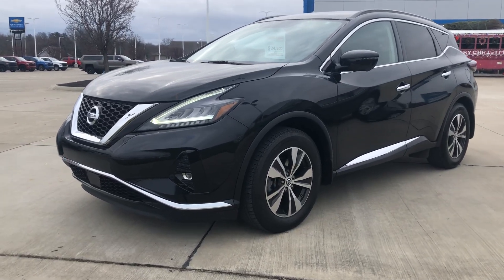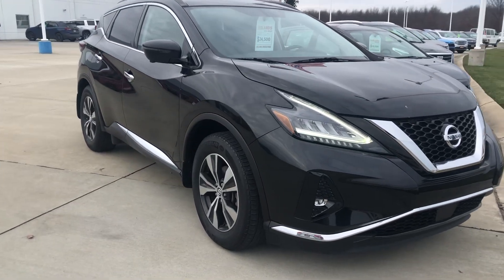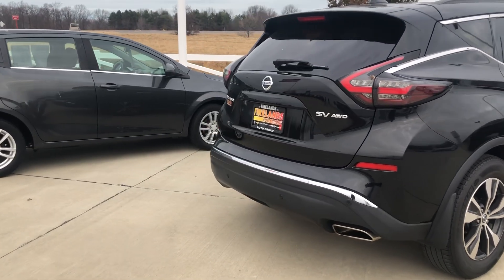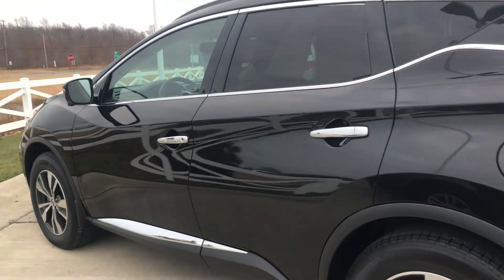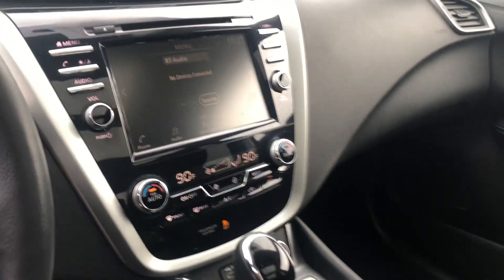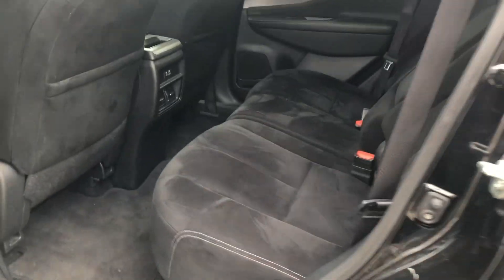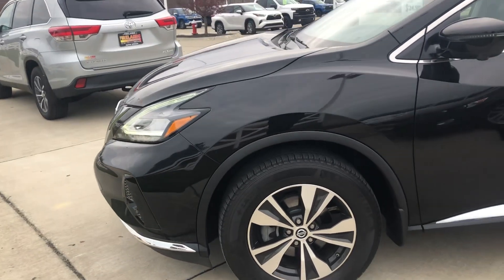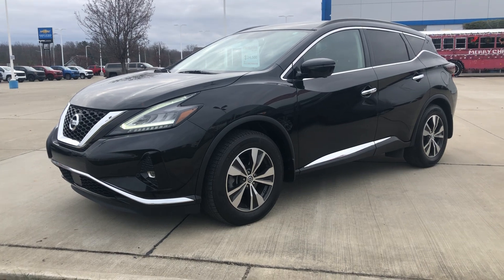2019 Nissan Murano for Jerry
2019 Nissan Murano Magnetic Black Pearl AWD SV
Locally Owned New Car Trade, All-Wheel Drive, Power Sunroof/Moonroof, *Service Records Available*, *Bluetooth Hands Free*, *Backup Camera*, ONE-OWNER!, ACCIDENT-FREE CARFAX!, CVT with Xtronic, AWD, Blind Spot Warning, CD player, Power door mirrors, Power driver seat, Rear window defroster, Steering wheel mounted audio controls, Turn signal indicator mirrors, Wheels: 18" Machined Aluminum-Alloy. At Firelands Chevrolet of Vermilion our goal is to make your car shopping experience as easy and hassle-free as possible. That's why we offer our Upfront Pricing Guarantee. The price you see is the price you pay!